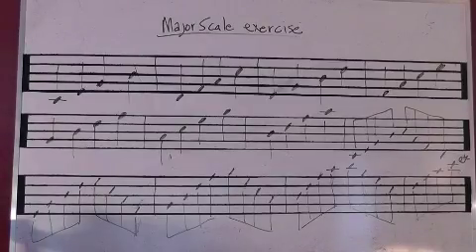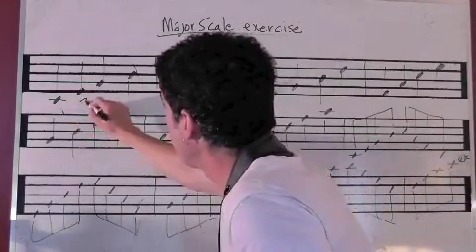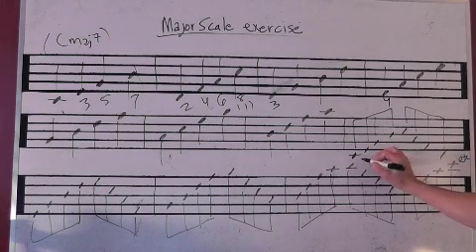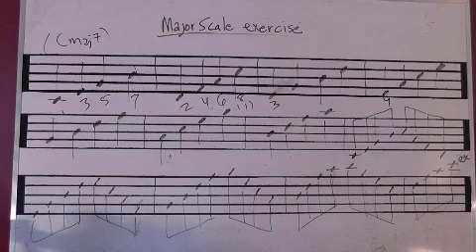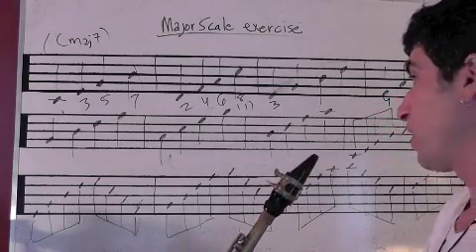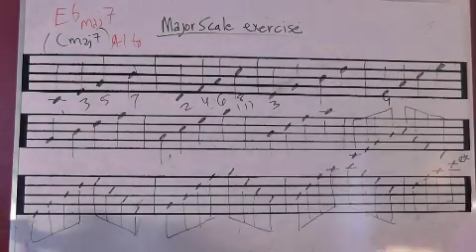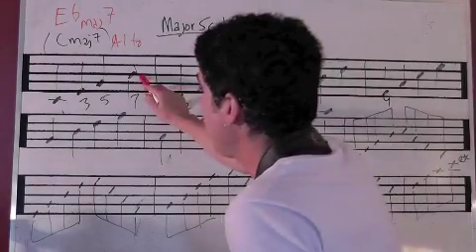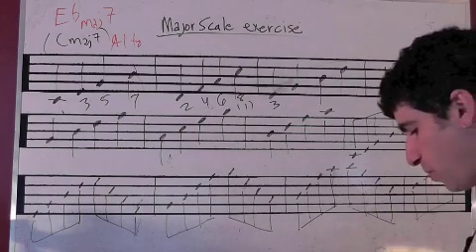Major Scale Exercise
Here's a great way to learn your major scales.